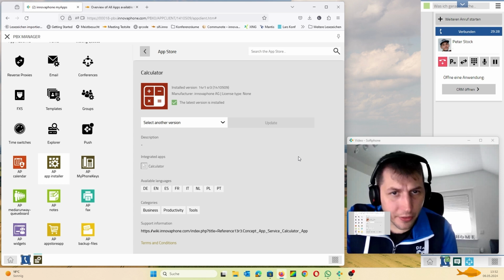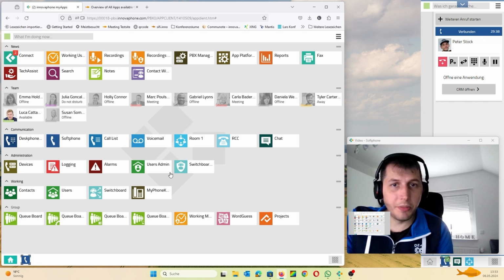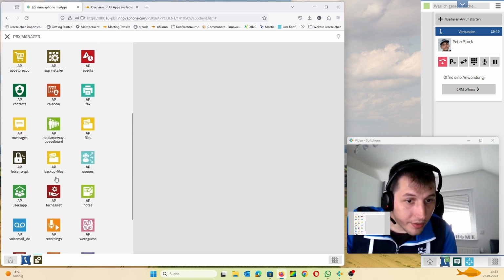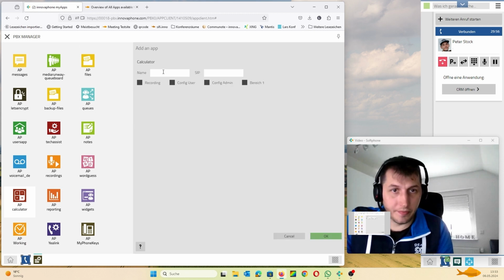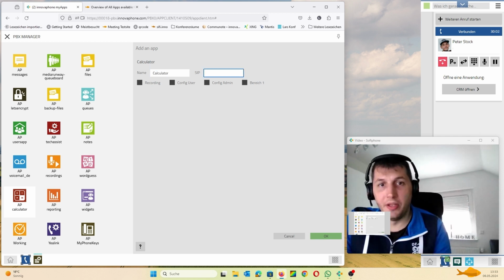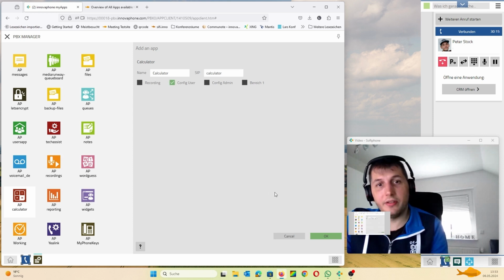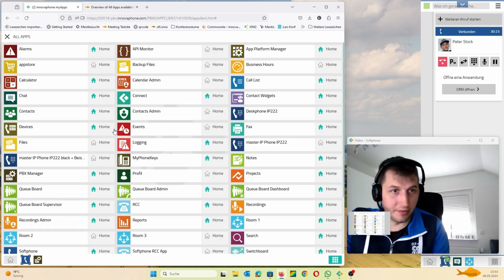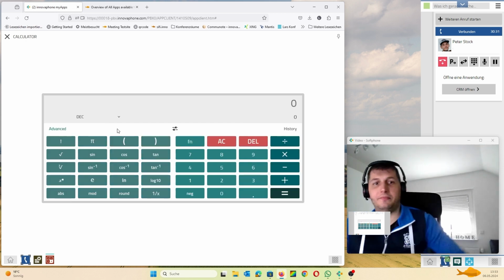innovaphone App Store - How to install Apps? | english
In this video, Lars and Peter show how you can easily install and use additional apps in innovaphone myApps.